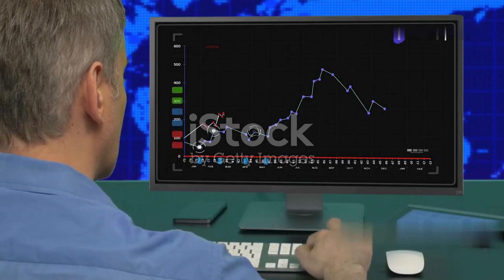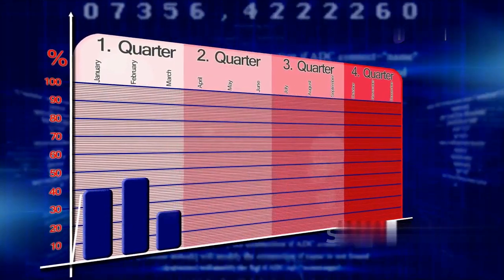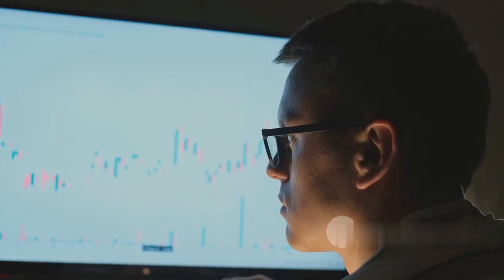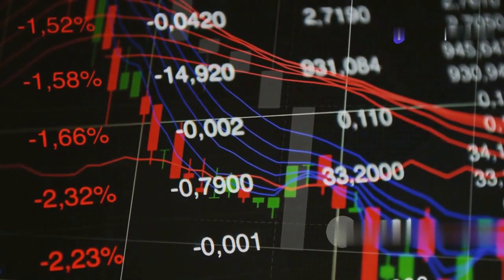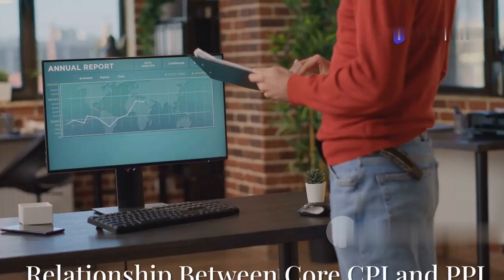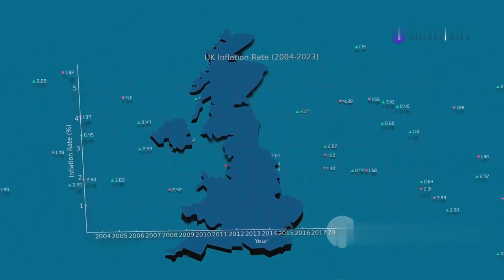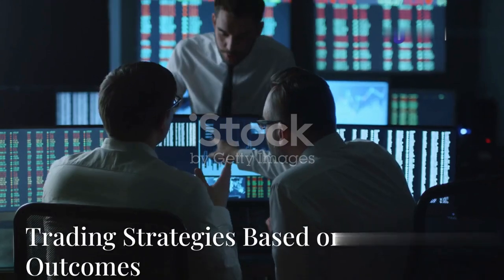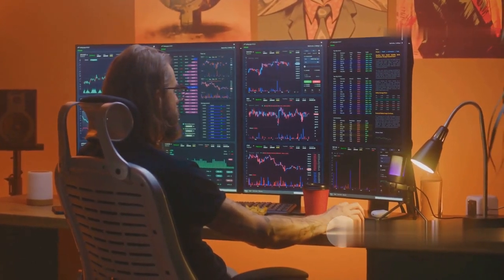Mastering Core CPI: Impact on USD & Trading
In this video, we break down the **Core CPI m/m** (Core Consumer Price Index month-over-month) — one of the **most powerful economic indicators** affecting the **US dollar (USD)** and the **forex market**. You’ll learn how to interpret Core CPI data, how it differs from CPI and PPI, and how to **trade major USD pairs and gold** based on this news release.

* What is Core CPI m/m and why it matters
* Core CPI vs CPI vs PPI (clear comparison)
* How Core CPI affects the Federal Reserve's interest rate decisions
* Live trading strategies for USD pairs and gold (XAUUSD)
* How to anticipate market reaction and avoid fakeouts

📊 Whether you’re a beginner or a seasoned trader, understanding Core CPI is key to **mastering news trading and market fundamentals**.